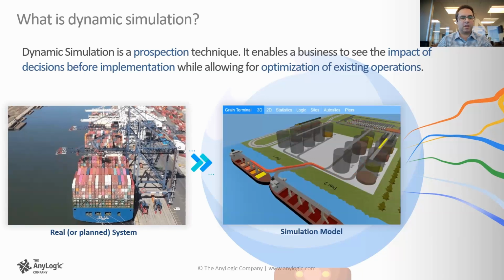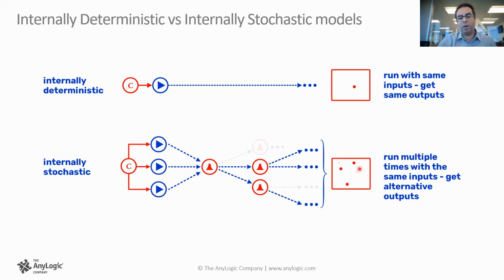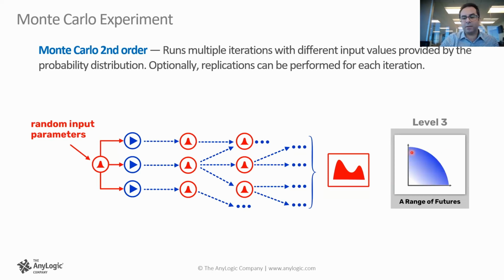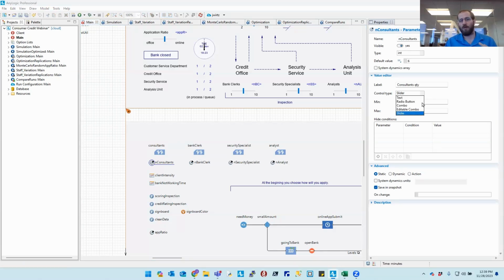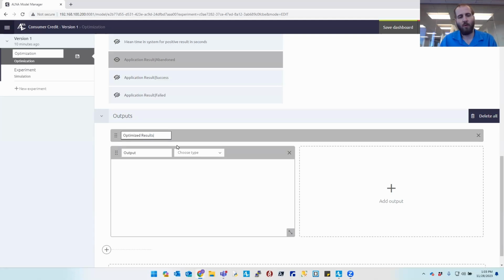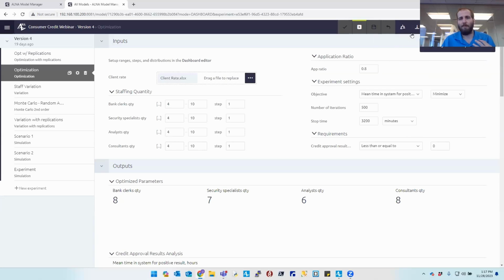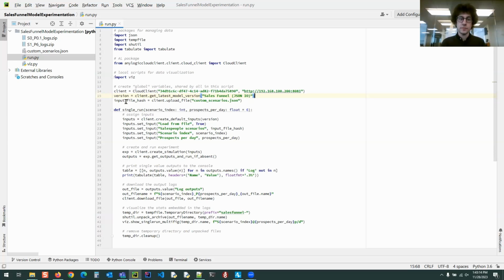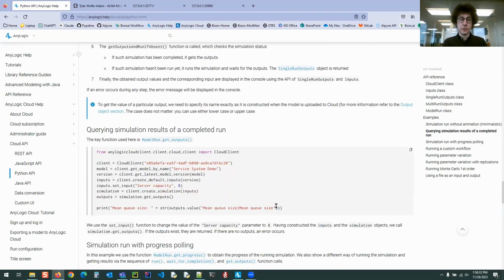AnyLogic Cloud for Server-Based Multi-Run Experiments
In this webinar, we focus on how a simulation model, created in AnyLogic, can be transformed into a risk-free environment for running prescriptive analysis through multi-run experiments at scale on the AnyLogic Cloud.

Our discussion will cover theoretical use cases for both single-run simulation experiments and the variety of multi-run experiments, including Parameter Variation, Monte Carlo, and the newly added Optimization experiment. Additionally, we will demonstrate the ease of creating these experiments using both the built-in UI and the API.

Timestamps
00:00:00 Agenda
00:03:45 Introduction
00:06:50 AnyLogic Ecosystem overview
00:09:55 Decision making under uncertainty
00:13:38 Prescriptive analysis with simulation modeling
00:36:40 Preparing a local model before deployment
00:47:26 Experimentation with the built-in UI
01:12:36 Experimentation with the API
01:35:20 Q&A